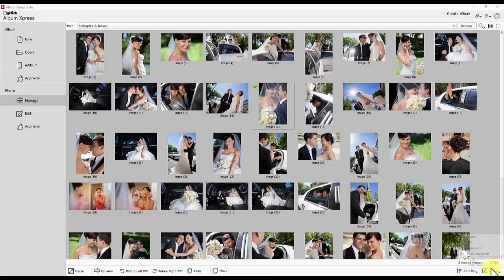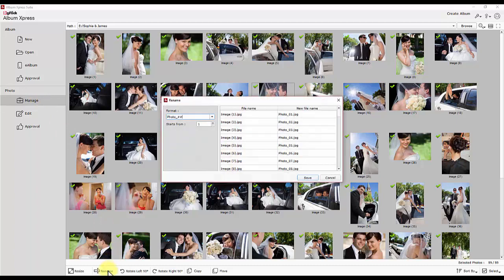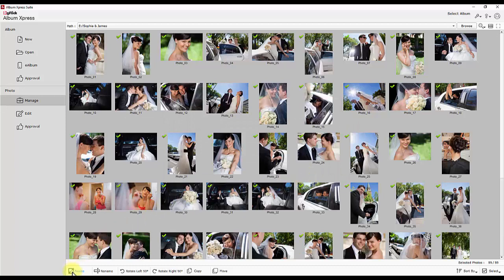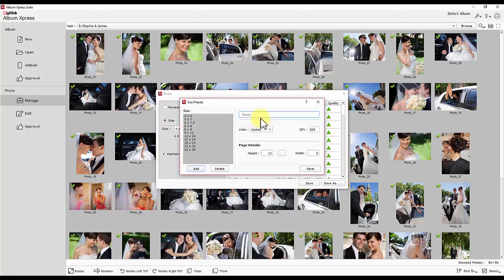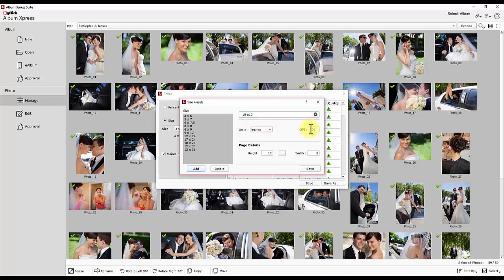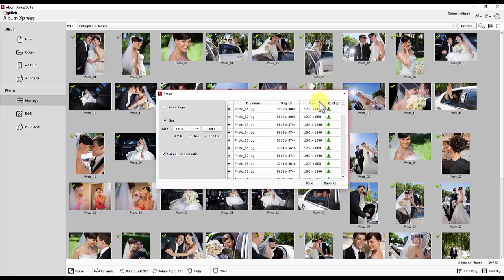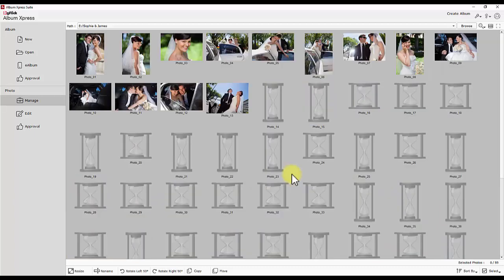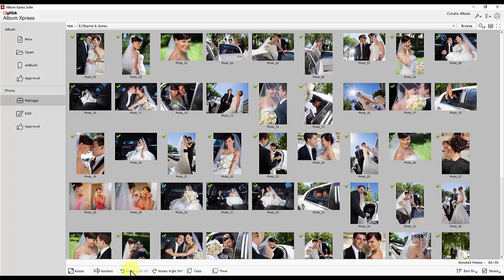Photo Management in Album Xpress Suite By DgFlick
Photo Management
A full-screen view for comfortable photo selection. Sort photos in the desired sequence. Rename photos in batches. Enhance editing capacity by bringing photos to normal size. Maintain folders with convenient photo movement across folders.

Get the Album Xpress Suite now and design your albums at your ease